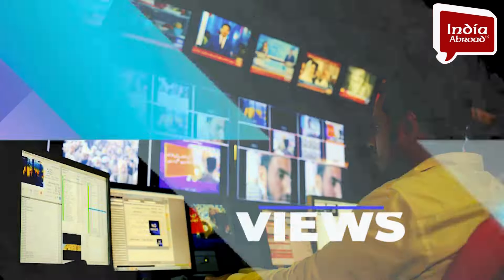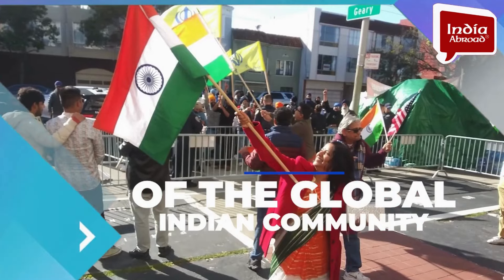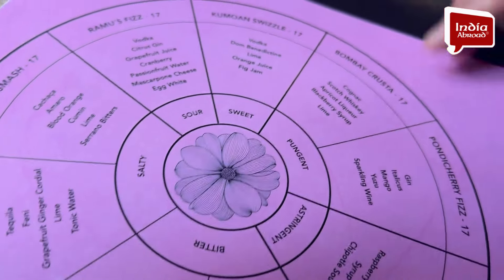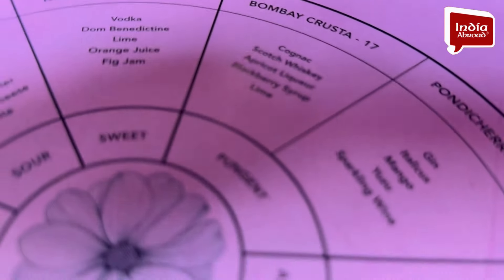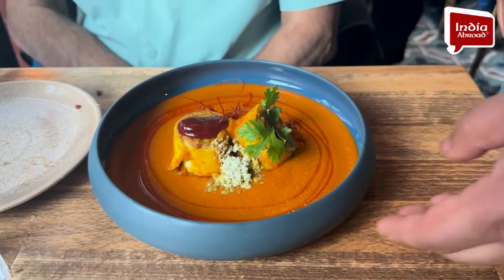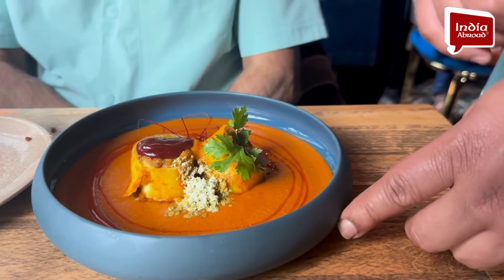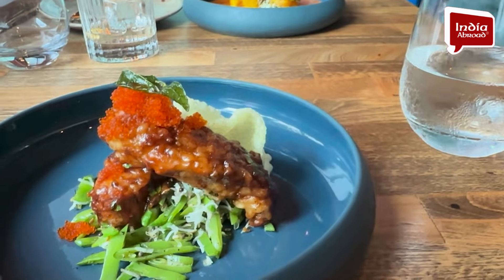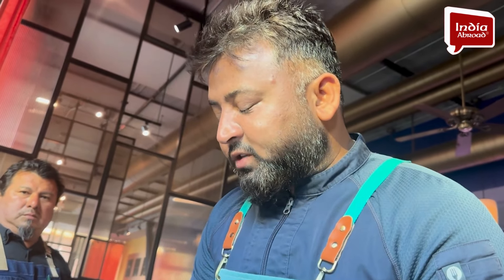Indian Accent executive chef moves to Rooh, San Francisco || India Abroad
Executive Chef Valice Francis, after having worked at Indian Accent restaurants in New York and New Delhi has come to Rooh, San Francisco as the head chef of the restaurant. He had delivered a menu that showcased flavors from the ustads of Indian cooking in an inventive style. His approach to Indian cuisine embraces global sensibilities.
India Abroad - A hub for Indian Americans

India Abroad and New India Abroad are publications of Indian Star LLC, registered in Maryland, USA.

Indian Star LLC and its publications assumes no liability for claims / assumptions made in the podcasts and videos or advertorials. Views expressed by the writers and speakers are their own.

Indian diaspora, Indian expatriates, NRI (Non-Resident Indian), Desi community,